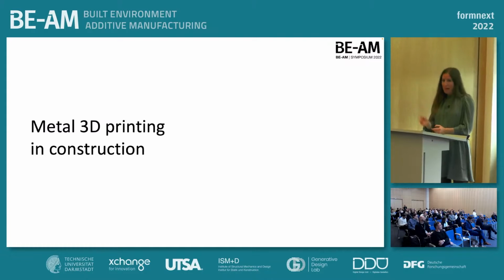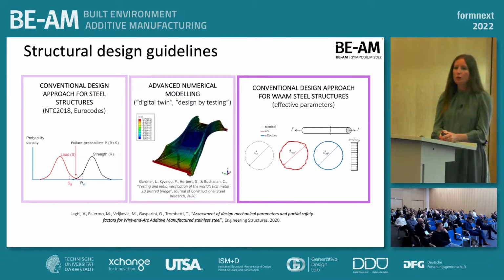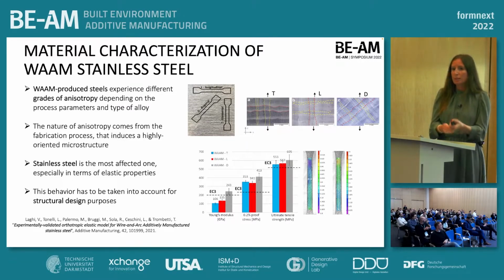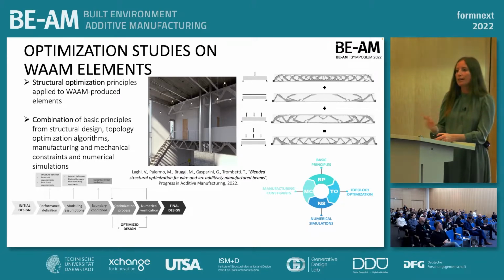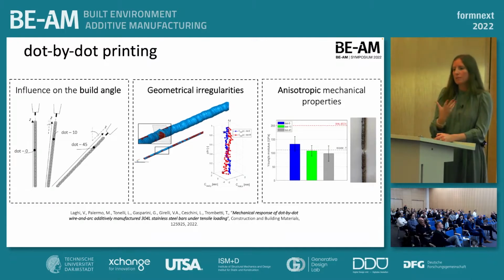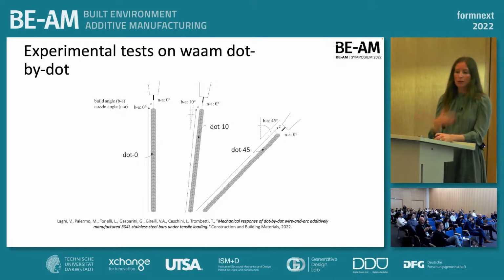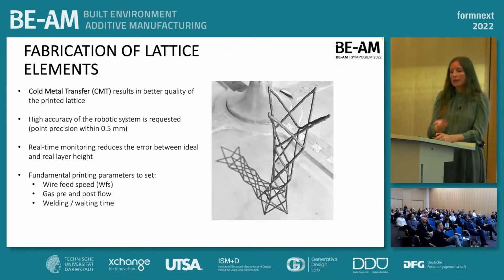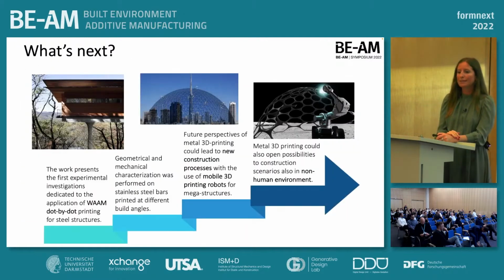Laghi, Vittoria | BE-AM Symposium 2022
Topic: Fabrication For Wire-And-Arc AN Lattice Elements
Speaker: Vittoria Laghi
Oganization: University Of Bologna

Led by scientists of the Technical University of Darmstadt, BE-AM | Built Environment Additive Manufacturing connects researchers and users interested in 3D printing in construction. The platform spans architecture, civil engineering and manufacturing automation.

Annual highlights are the BE-AM | Exhibition and the BE-AM | Symposium at Formnext in Frankfurt/Main. This year’s exhibitors and speakers will showcase and discuss work from 6 companies in the industry, 7 universities and 2 research institutions. Highlights include free-form facade with printed steel nodes, large-scale printed ceramics, and printed glass at civil engineering scales. The event is hosted by the Formnext fair in Frankfurt, and organized by Prof. Ulrich Knaack, Prof. Oliver Tessmann, Dr.-Ing. Philipp Rosendahl, Dr. Bastian Wibranek, Dr. Chris Borg Costanzi, Dr. Nadja Gaudillière-Jami, Jonas Muth and Malcolm Unger from the Technical University of Darmstadt.